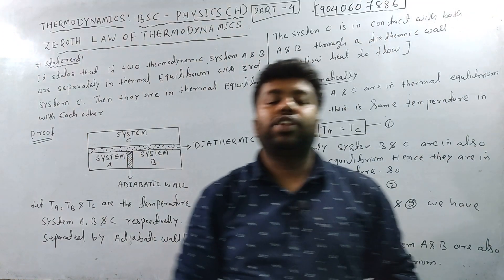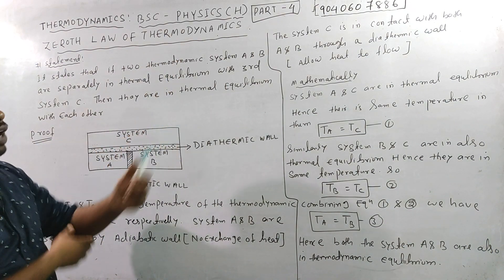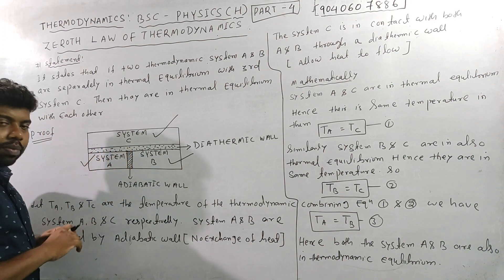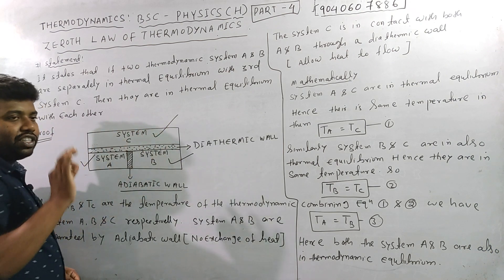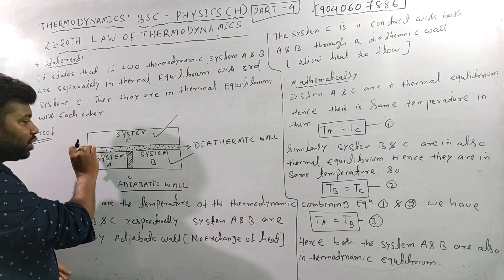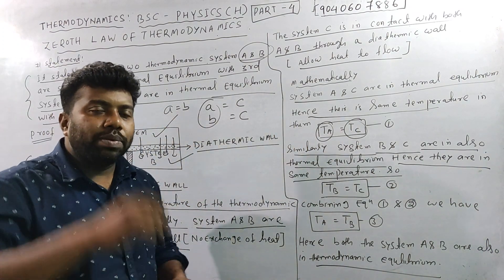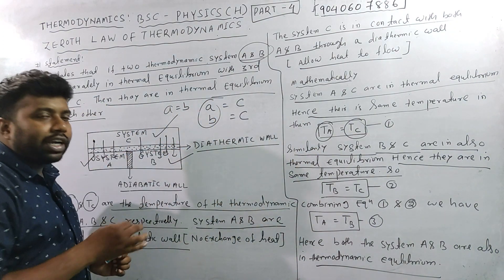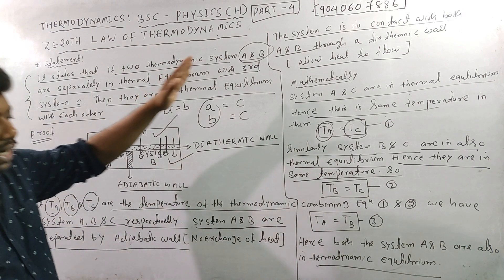Zeroth Law of Theromodynamics|Thermal Physics in odia|physics(H)|BSC THERMALPHYSICS|3rd semister|P-4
Thermal Physics in odia|Types of Process|Introduction|physics(H)|BSC THERMALPHYSICS|3rd semister|
ThermalPhysics in odia|Types of Process|Introduction|physics(H)|BSC THERMALPHYSICS|3rd semister|P-1
Fourier series in odia|introduction|physics (H)|BSC mathematical physics-II|3rd semister|PART-1